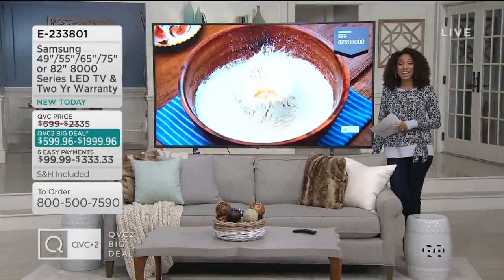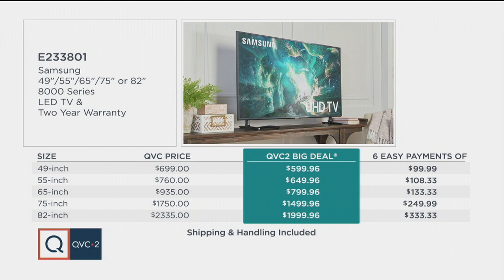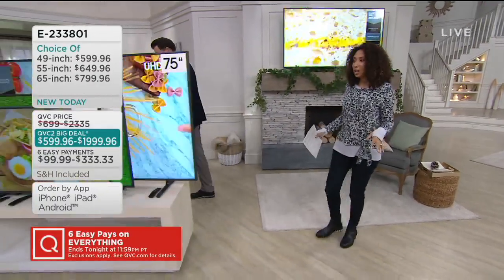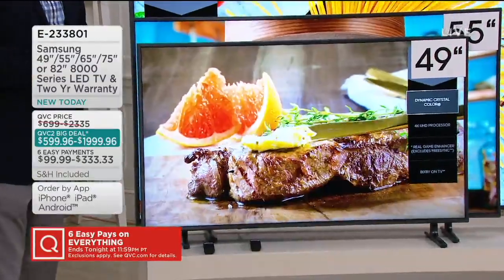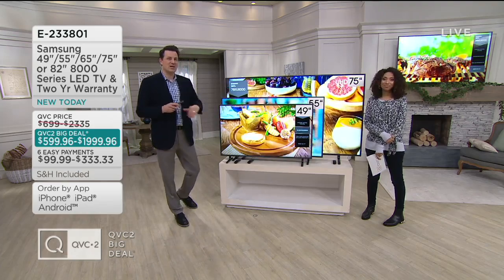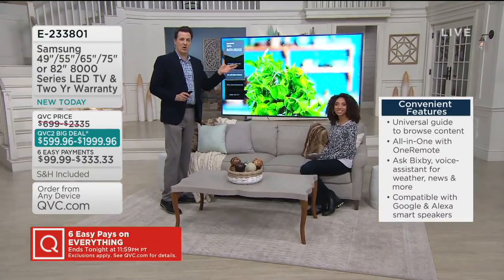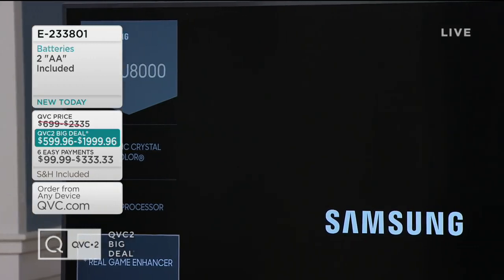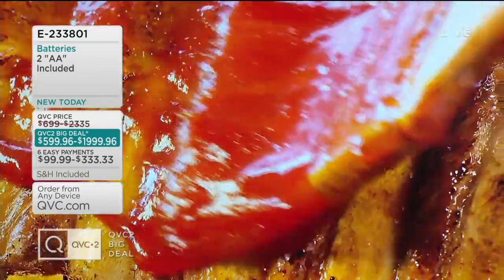Samsung 49"/55"/65"/75" or 82" 8000 Series LED TV & Two Yr Warranty on QVC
Samsung 49"/55"/65"/75" or 82" 8000 Series LED TV & Two Yr Warranty